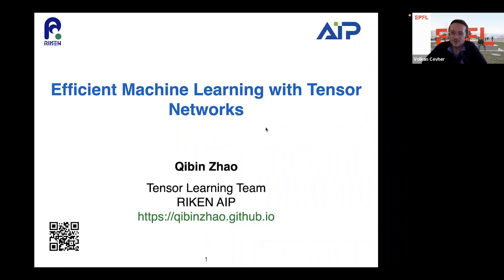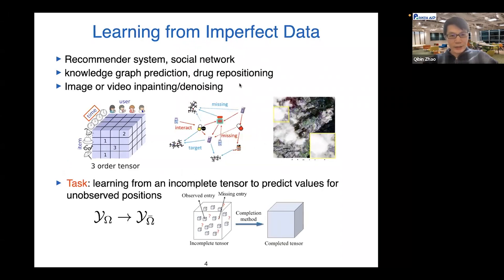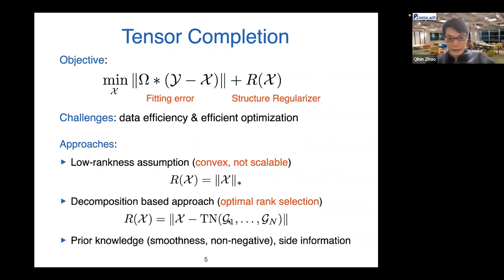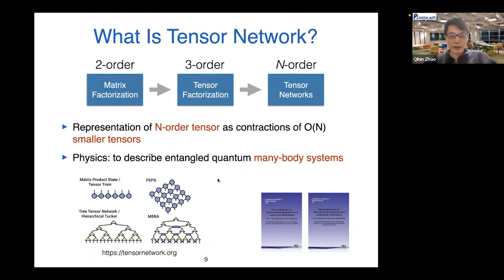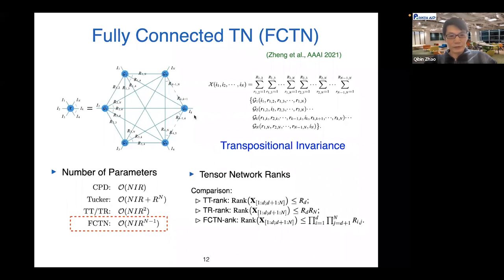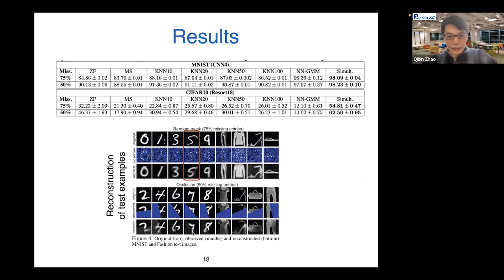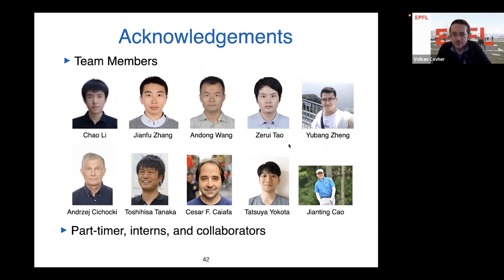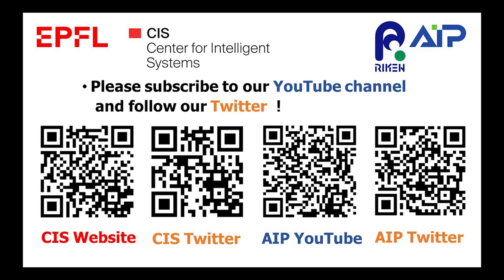"Efficient Machine Learning with Tensor Networks" Prof. Qibin Zhao - EPFL CIS RIKEN AIP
RIKEN Center for Advanced Intelligence Project (AIP) which houses more than 40 research teams ranging from fundamentals of machine learning to analysis of ethics and social impact of artificial intelligence collaborate with the EPFL CIS on a monthly online seminar series around the topics and applications of AI.

RIKEN is Japan’s largest comprehensive research institution renowned for high-quality research in a diverse range of scientific disciplines.

RIKEN Center for Advanced Intelligence Project (AIP) houses more than 40 research teams ranging from fundamentals of machine learning and optimization, applications in medicine, materials, and disaster, to analysis of ethics and social impact of artificial intelligence.

EPFL is located in Switzerland and is one of the most vibrant and cosmopolitan science and technology institutions. EPFL has both a Swiss and international vocation and focuses on three missions: teaching, research and innovation.

The Center for Intelligent Systems (CIS) at EPFL, a joint initiative of the five schools seeks to advance research and practice in the strategic field of intelligent systems.